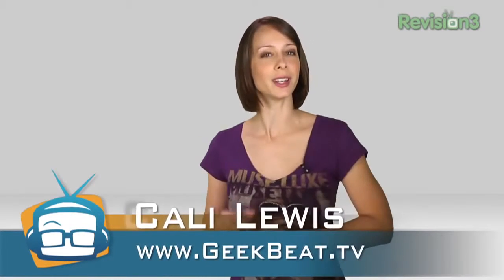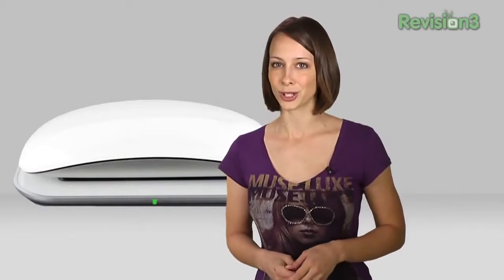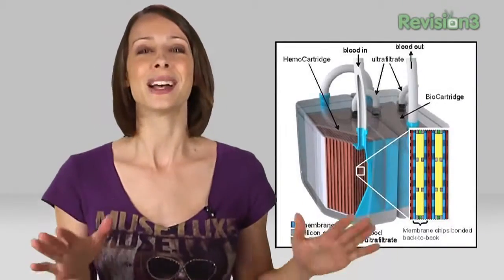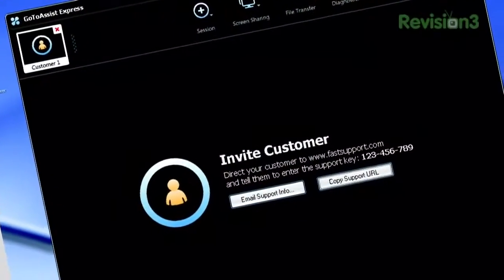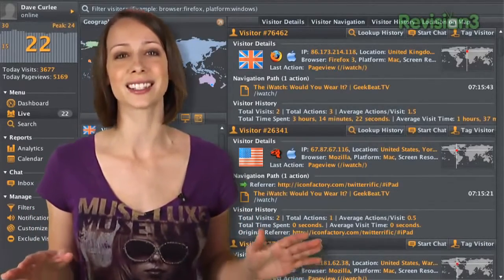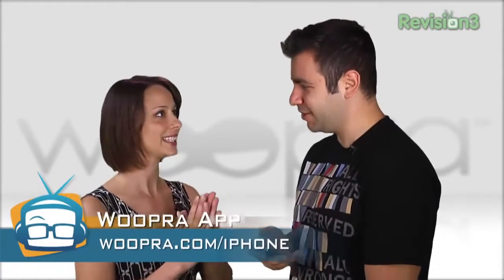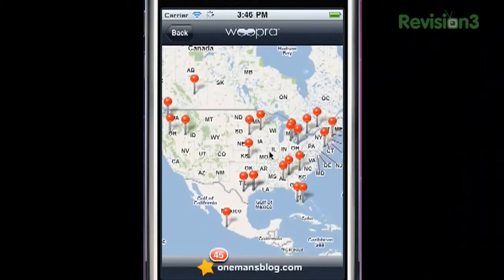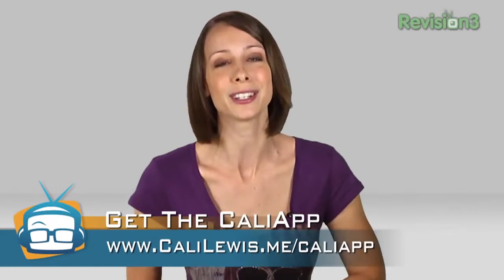Geek Beat Archives Wirelessly Charge Your Mouse! Artificial Kidney Prototype, Woopra for iPhone